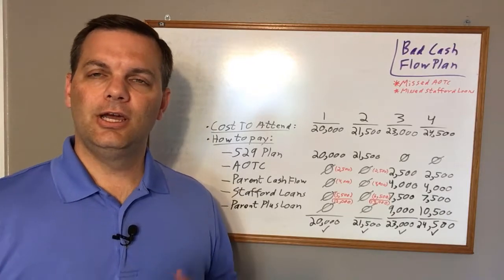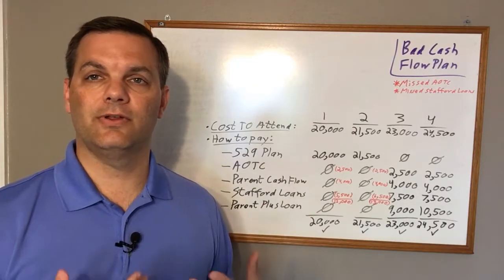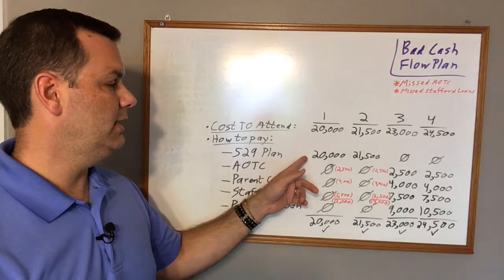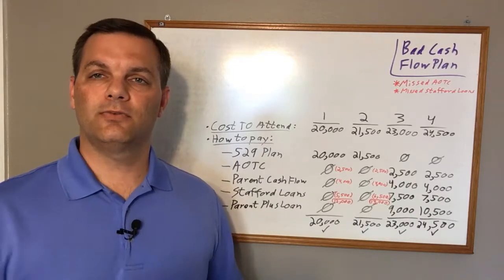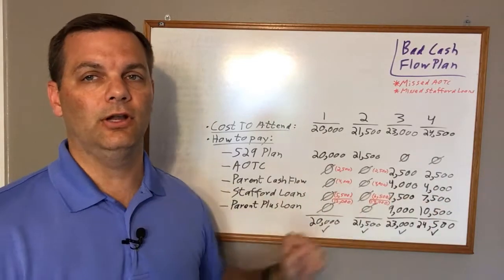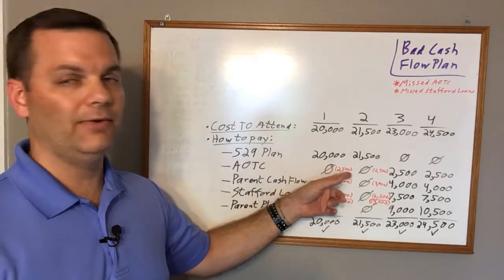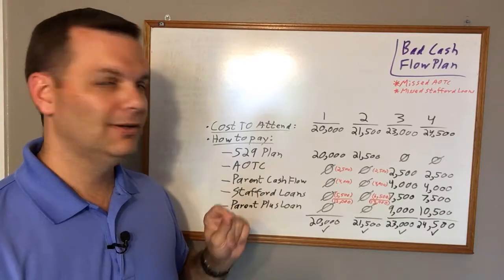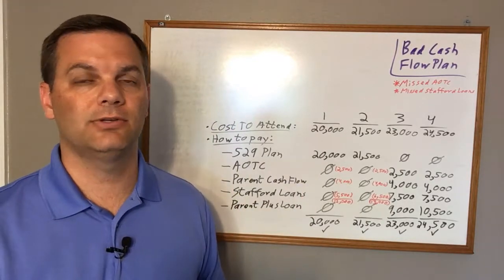Good vs Bad Cash Flow Plan for College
Building savings for college is important.  Even more important though is determining how to best pay for college when the time comes.  If you don't plan this properly, you could miss out on significant savings, either in tax credits or better interest rates on loans.